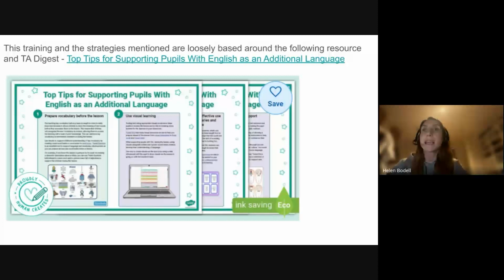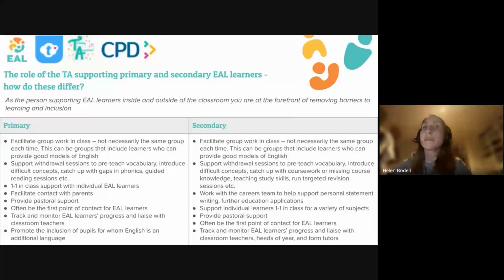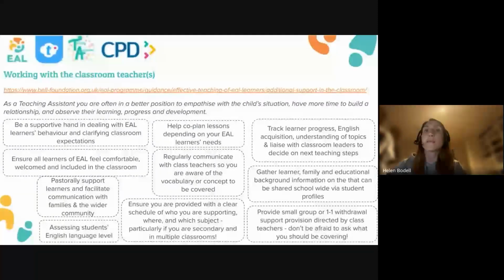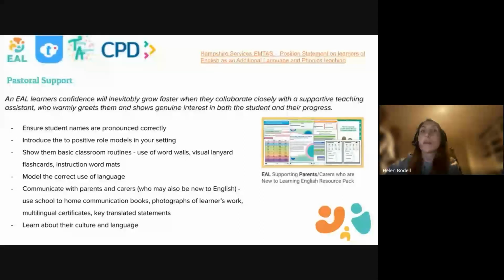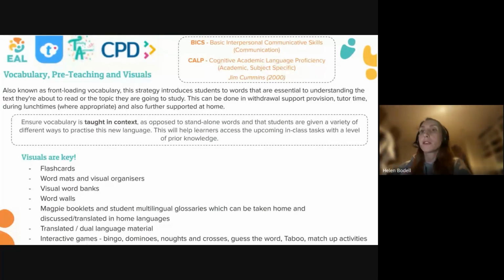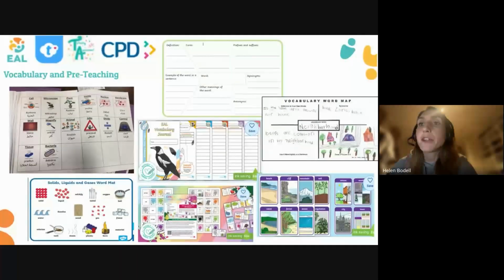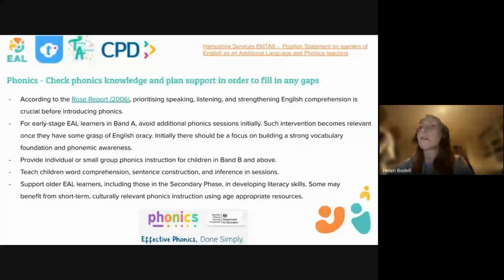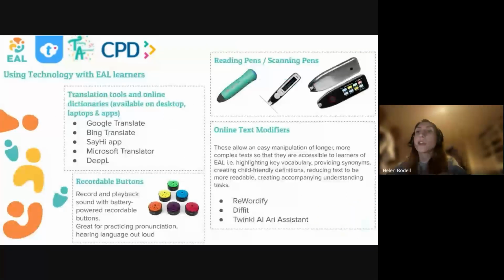The Vital Role of TAs Supporting Pupils with EAL - Live TeachMeet Recording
The Vital Role of TAs Supporting Pupils with EAL with Twinkl EAL

Join us for an exciting online event on Mon Nov 13 2023 at 19:30 to explore the crucial role of Teaching Assistants (TAs) in supporting students with English as an Additional Language (EAL).

At this event, we will dive into the various strategies and techniques that TAs can employ to enhance the learning experience of pupils learning EAL. From creating inclusive classroom environments to adapting resources, our expert speakers from Twinkl EAL will share invaluable insights and practical tips.

Discover how TAs can effectively collaborate with teachers, parents, and EAL specialists to provide tailored support and foster the academic and social development of EAL learners. Don't miss out on this opportunity to gain new perspectives and enhance your practice as a TA!